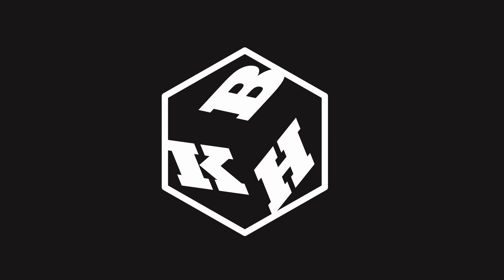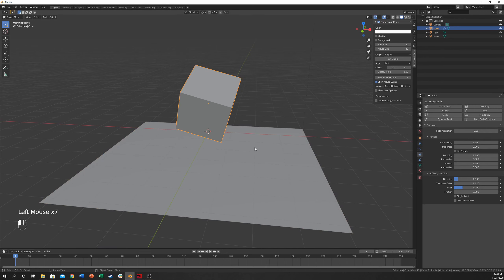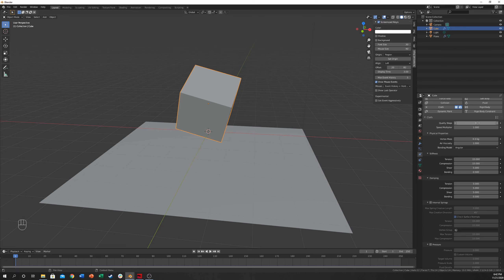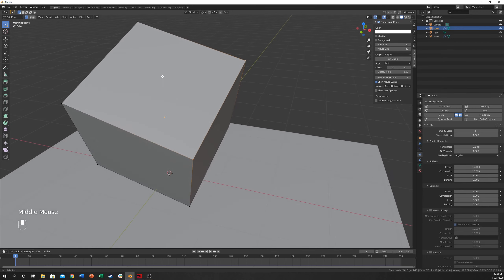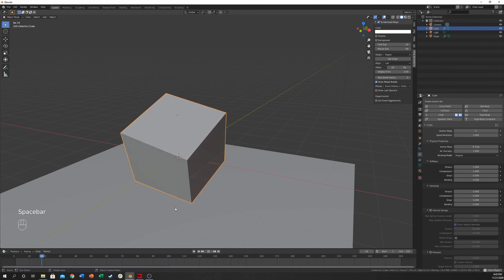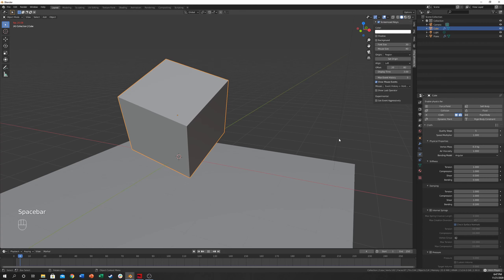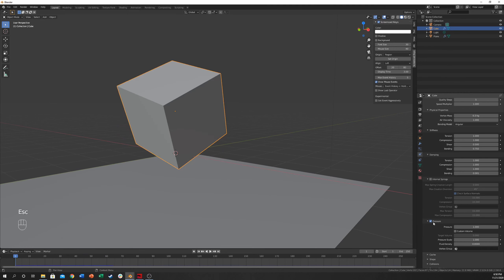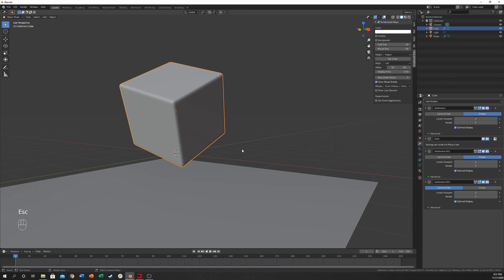How To Make Jello In Blender (Soft Body)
In this video we explore the soft body of jello physics in blender 2.9.